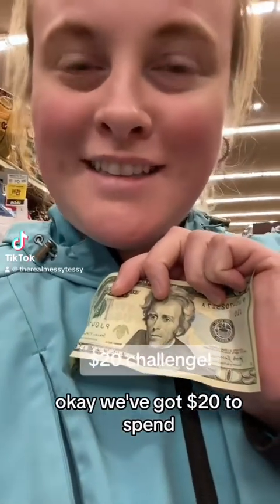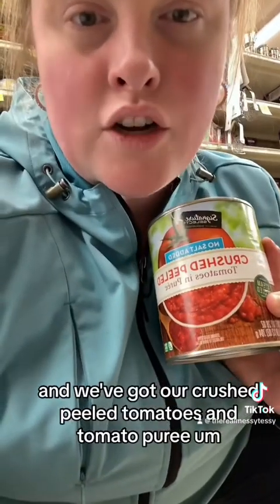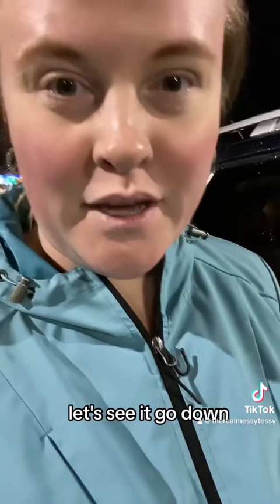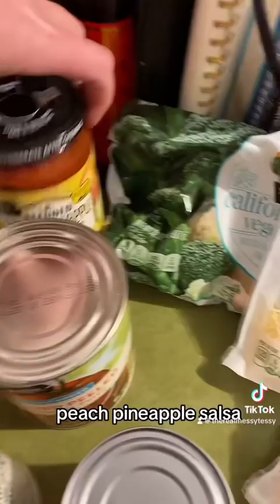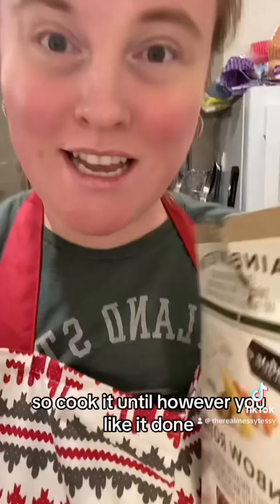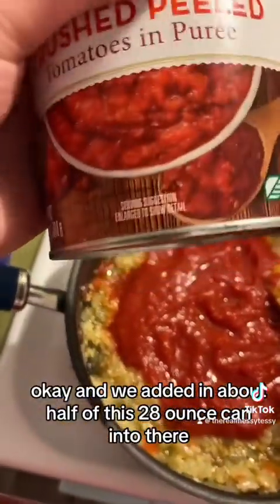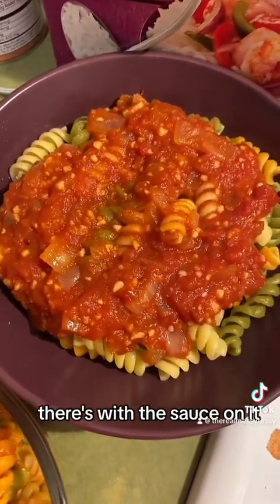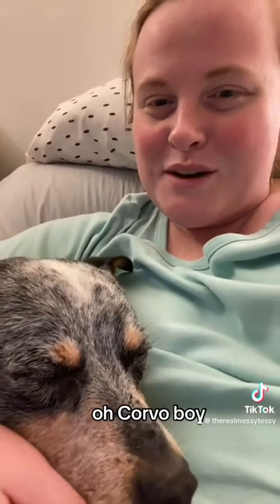$20 challenge! Made Pasta and Red Sauce!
Spent $20 buckaroos and tried to make as many meals as I could out of the ingredients! This is number 1-Pasta in red sauce!
My mom made us tomatoes and noodles a lot growing up and I remember we ate it a lot, this dish reminds me of it.
Verh simple and few ingredients!